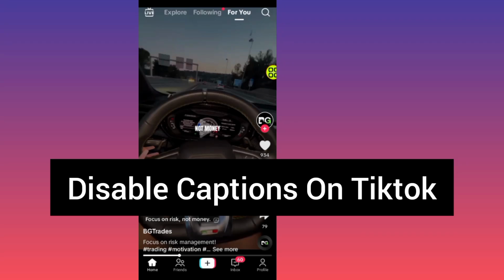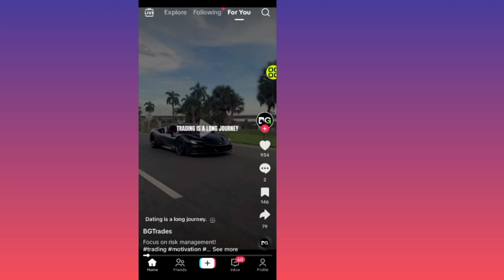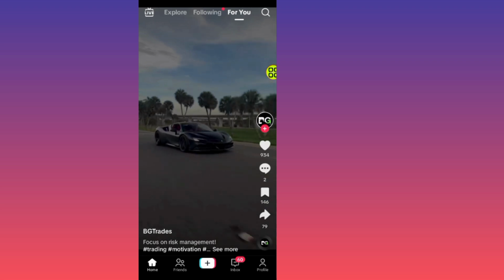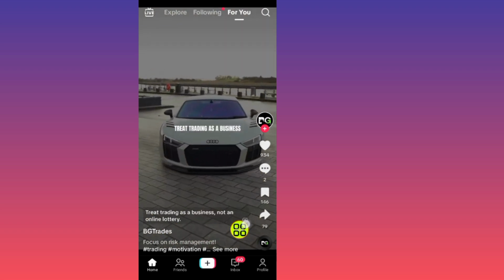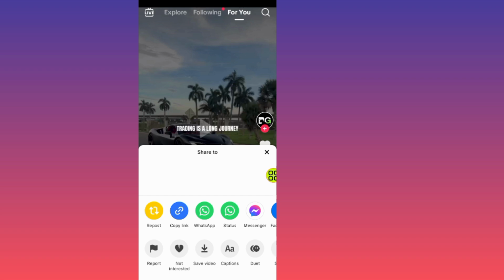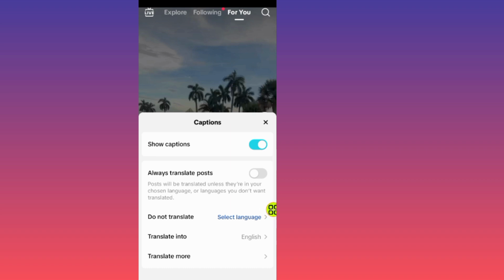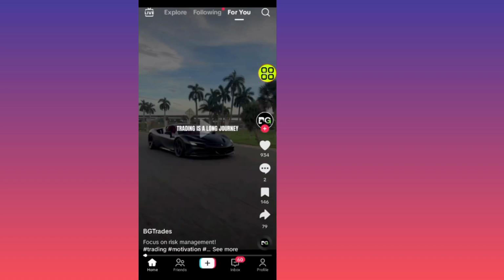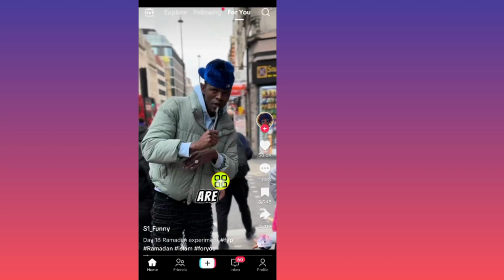How To Disable Captions On Tiktok | Remove Caption From Tiktok Videos - Easily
Learn How To Disable Captions On Tiktok in a few simple steps. If you are looking for a video about how to make captions disappear on tiktok, here it is! In this video I will show you how to hide captions on tiktok. Be sure to watch the video to the very end. You will learn how to get rid of captions on tiktok when watching